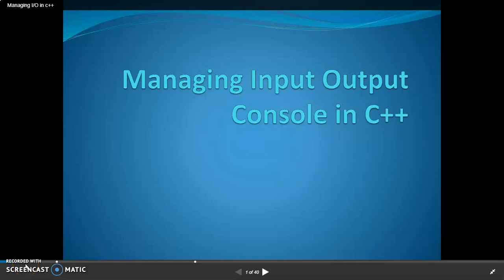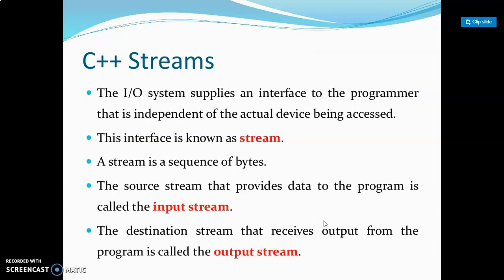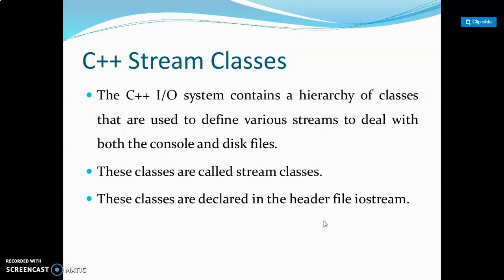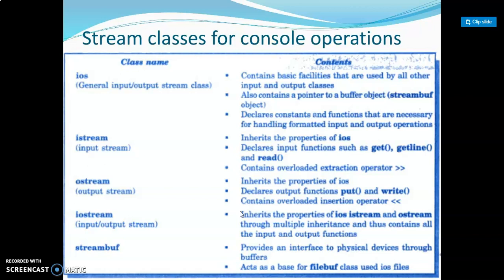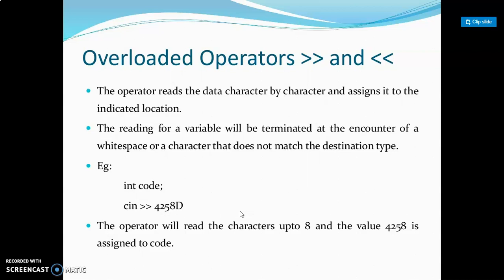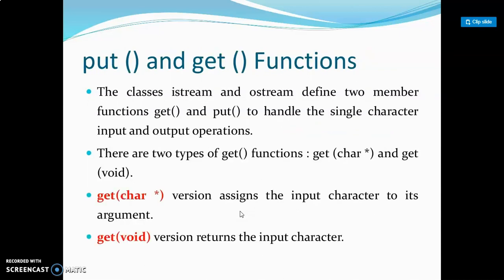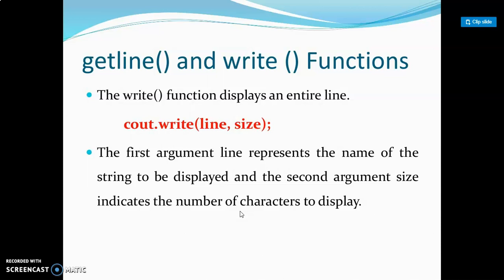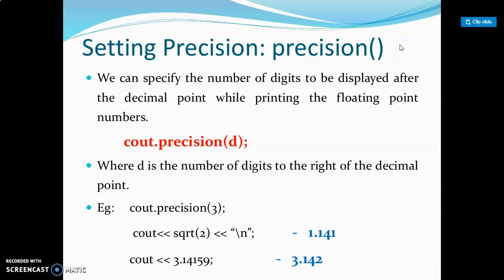Managing Console I/O Operations in C++, Unit IV, C++, R.A.College for Women, Tirivarur